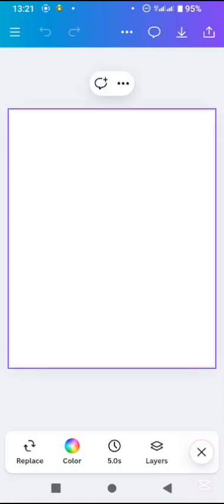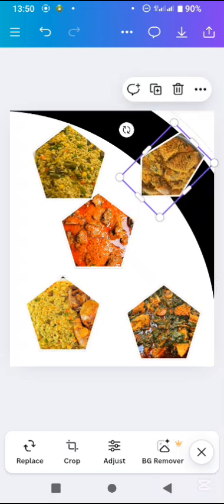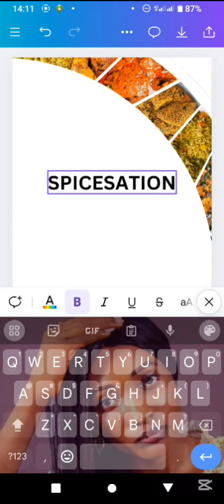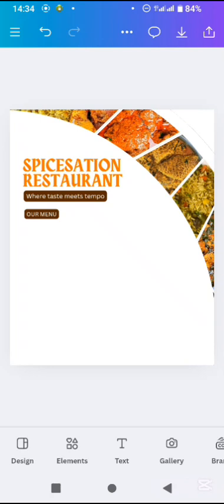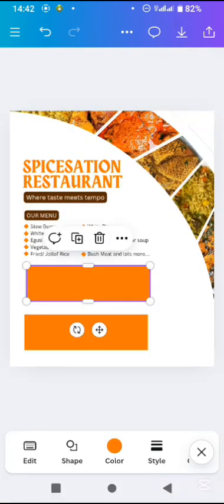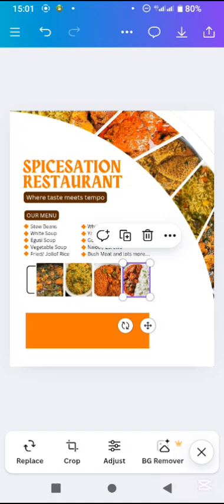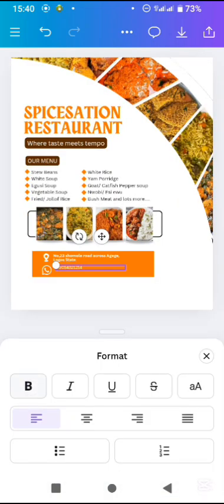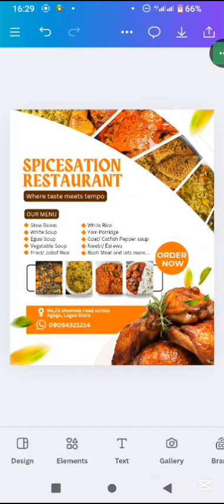How to Design a Professional Flyer | Easy Tutorial 🔥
Learn how to design a clean, professional, and eye-catching flyer from scratch—even if you’re a beginner! In this tutorial, I’ll show you step-by-step how to create a flyer that grabs attention and makes your brand stand out. Perfect for businesses, events, or personal projects. Watch now and start designing like a pro!